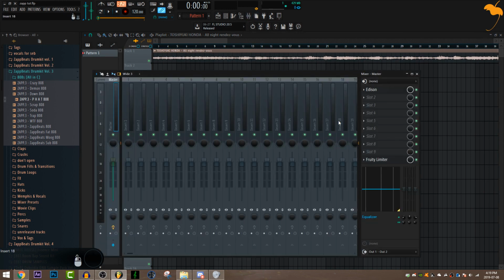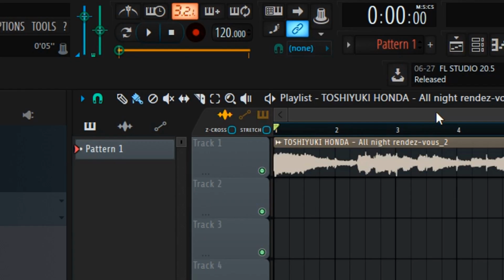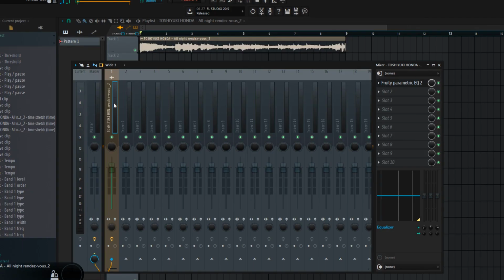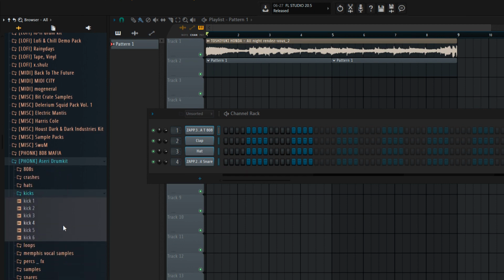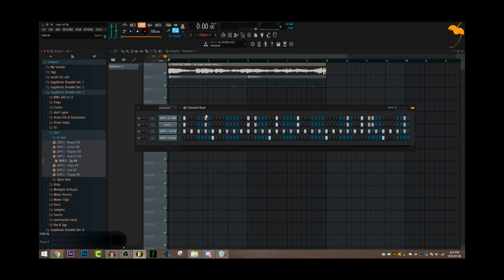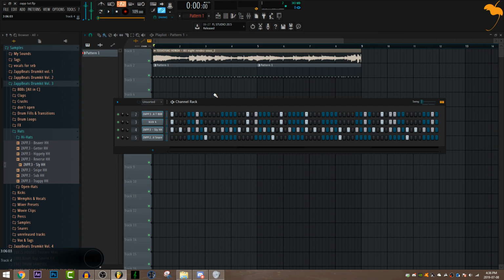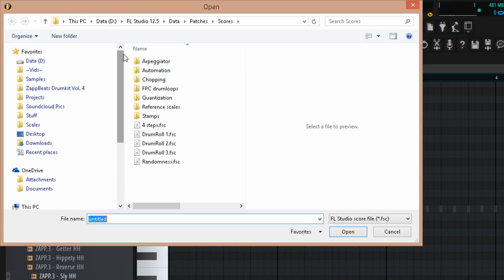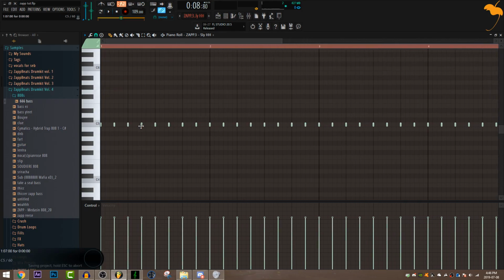HOW TO ZappBeats